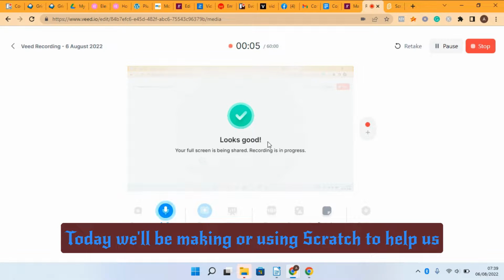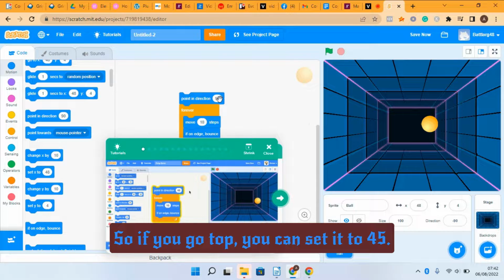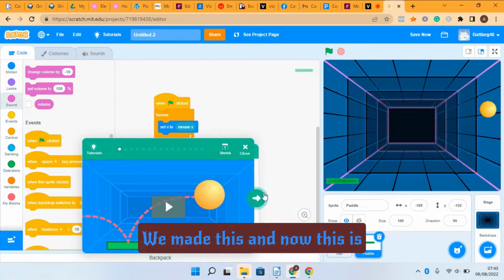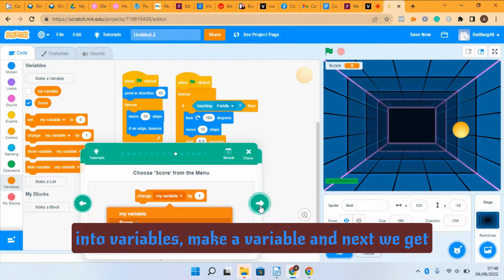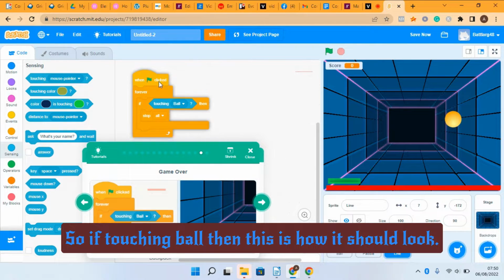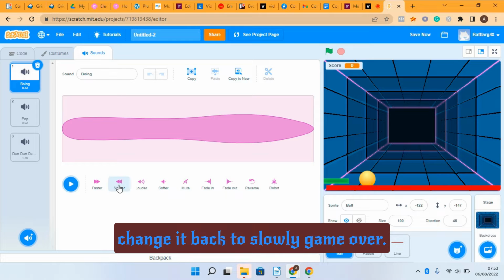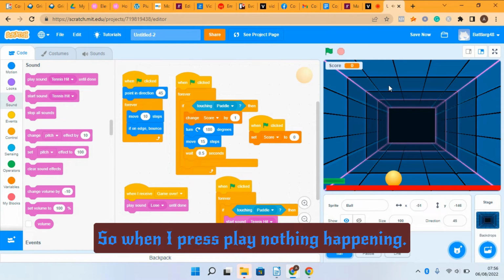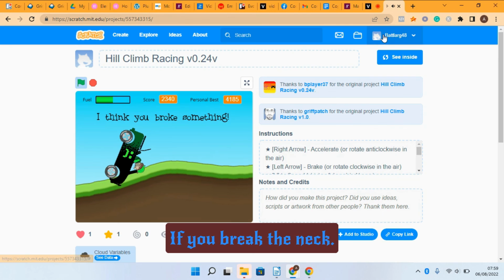Introduction to get started on scratch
You will be using a tutorial to make a ping-pong game.